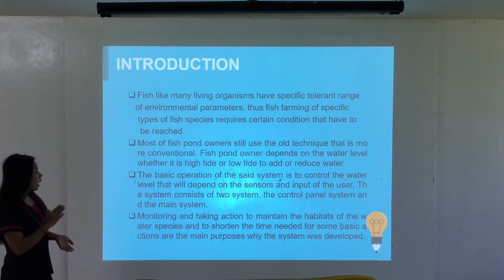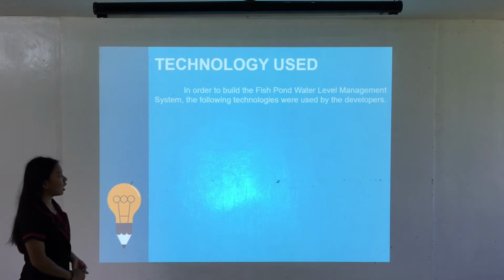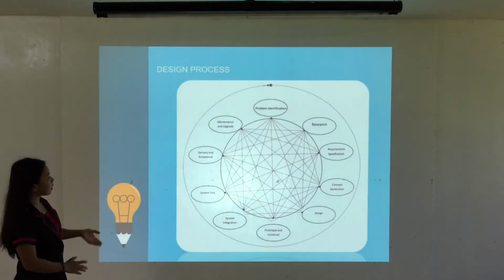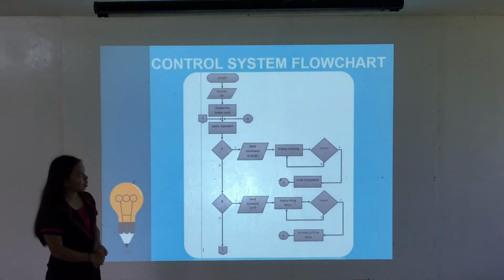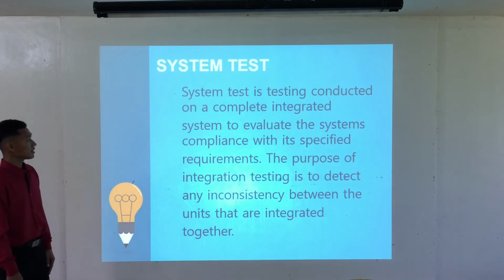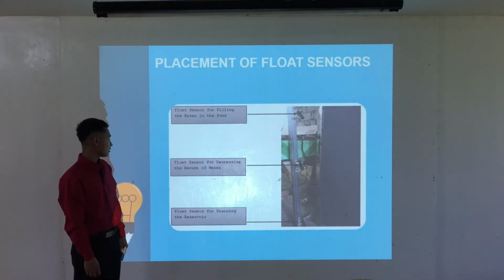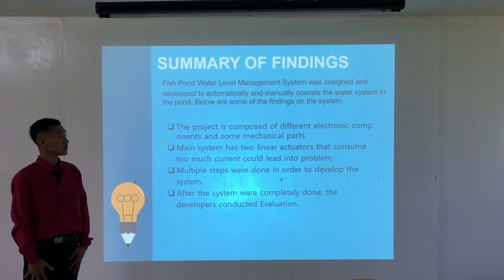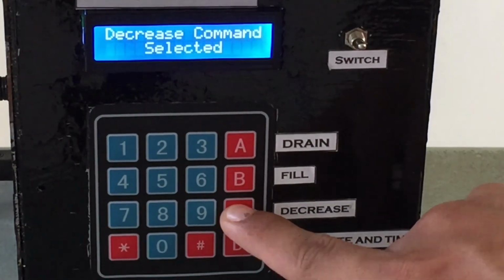FISH POND WATER LEVEL MANAGEMENT SYSTEM by Zandro O. Ortega & Jorelyn M. Gaspado